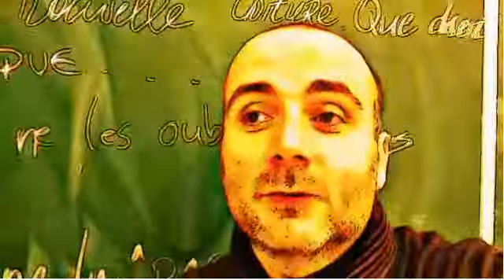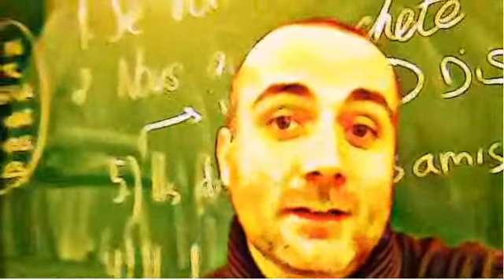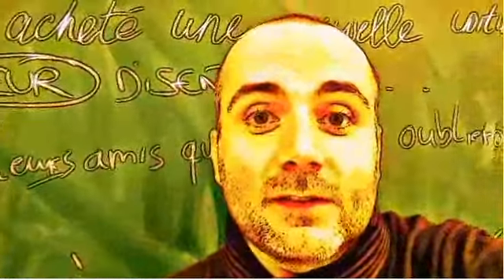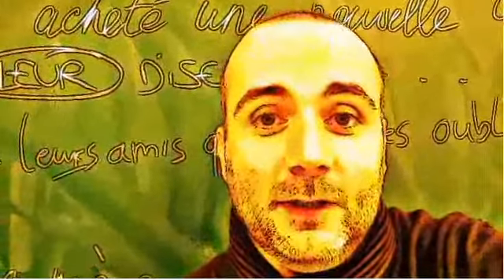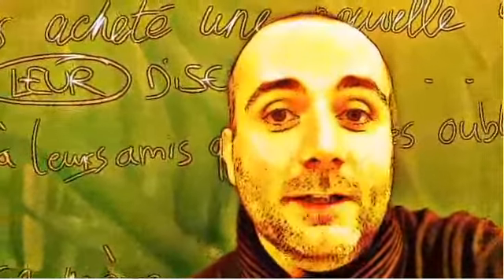FRENCH CLASS = à l'extérieur